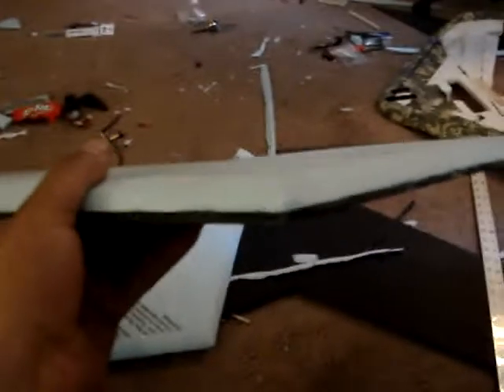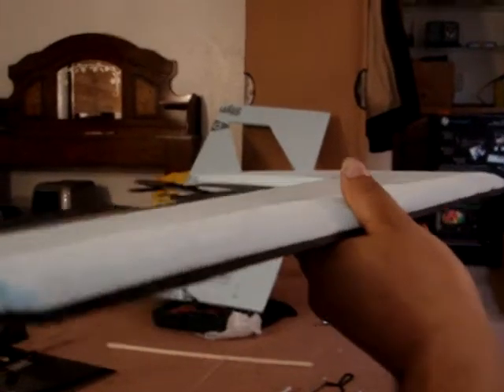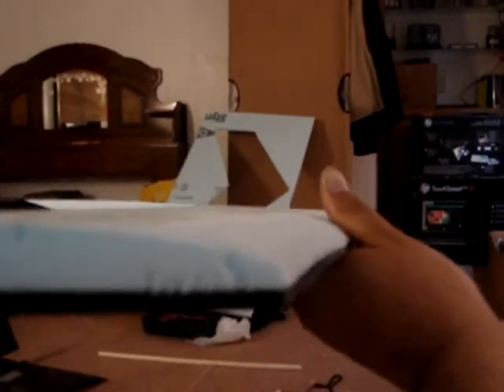make kf airfoil 1and2 very eazy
make kf airfoil